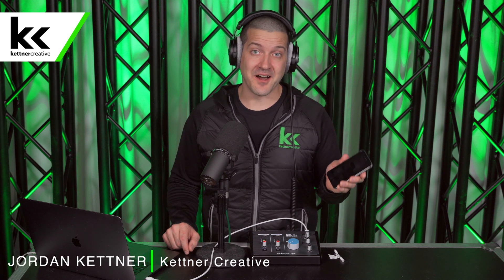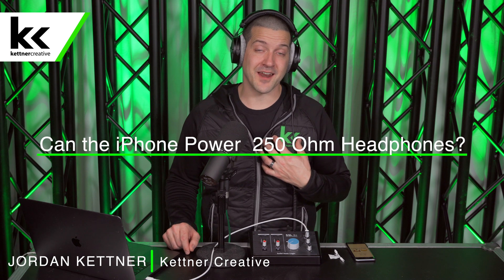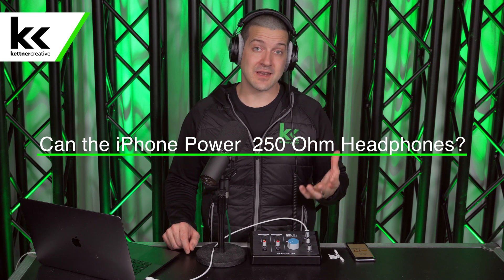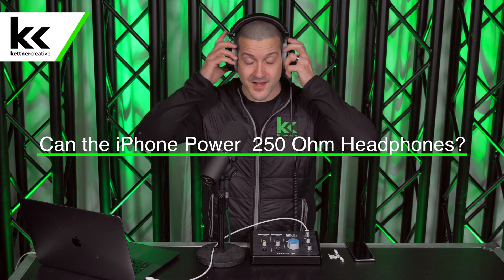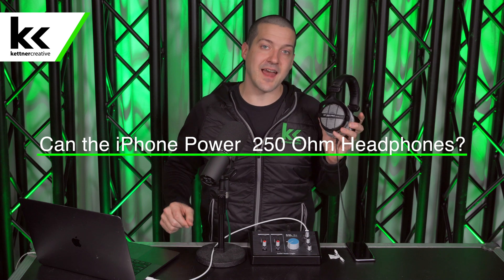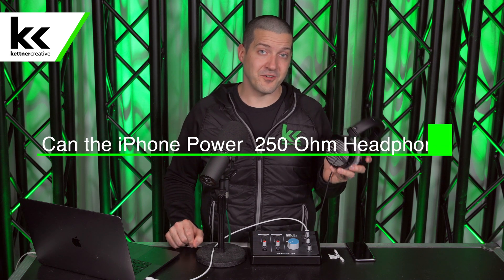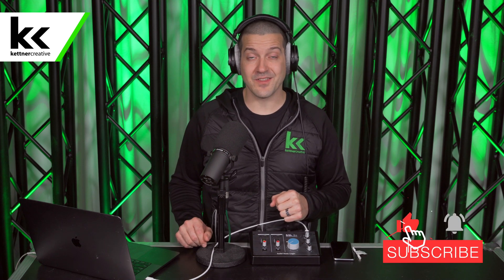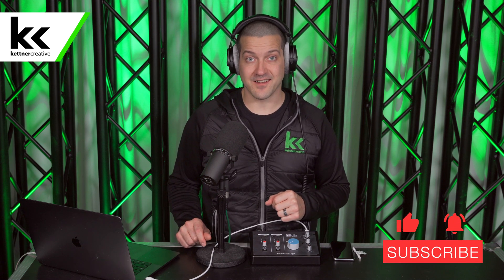Can iPhone Power 250 Ohm Headphones?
In this video, we discuss the results of our test with an iPhone and Beyerdynamic DT 990 Pro 250 Ohm Headphones.

CHAPTERS:
0:00 - Introduction
0:17 - Pricing & Specs
0:34 - iPhone Test
0:51 - Test Results
1:24 - Lightning To Headphone Adapter
2:00 - Recommendation
2:12 - Final Thoughts